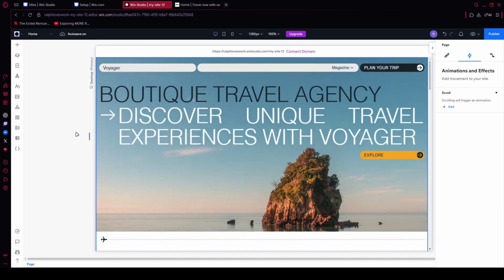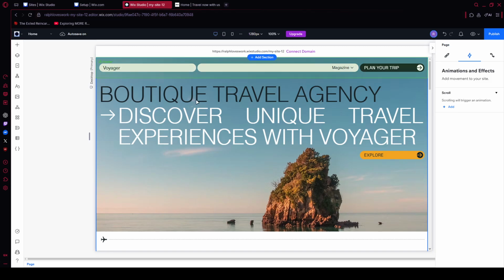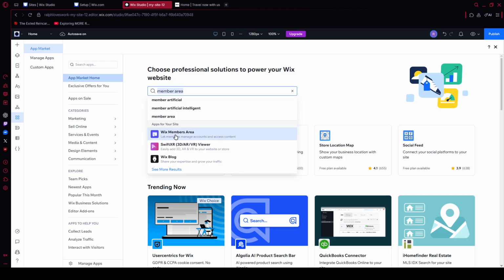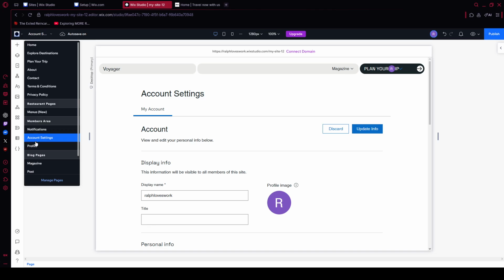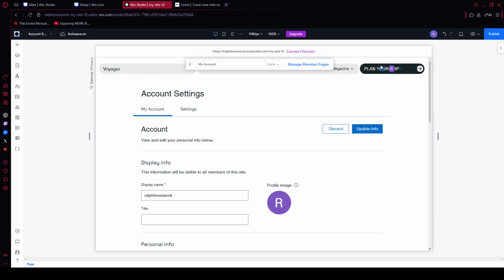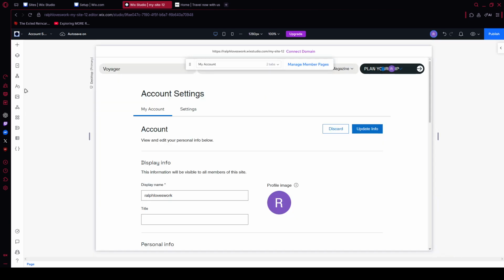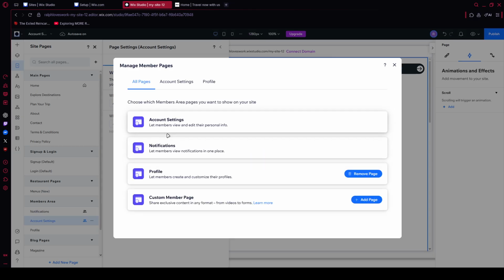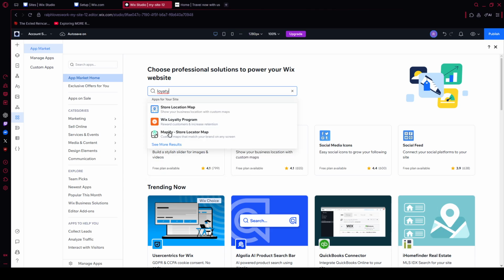Wix Members Area Complete Tutorial - How to Use Members Area in Wix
In today's video we cover Wix Members Area Complete Tutorial - How to Use Members Area in Wix